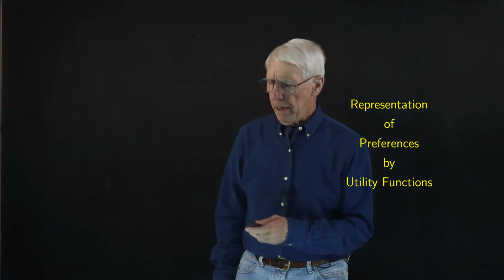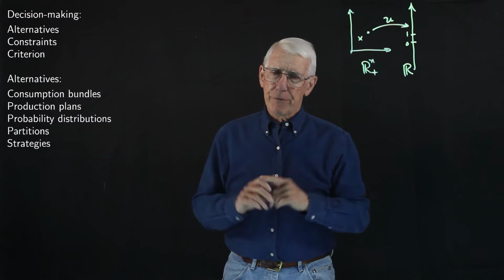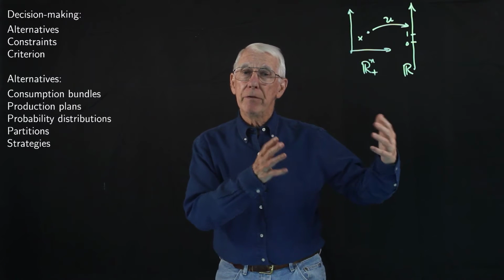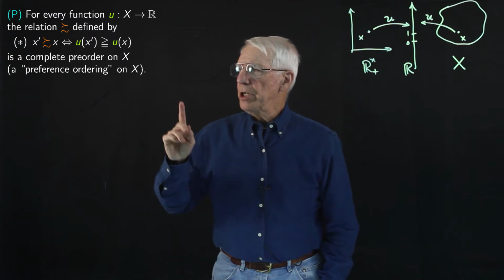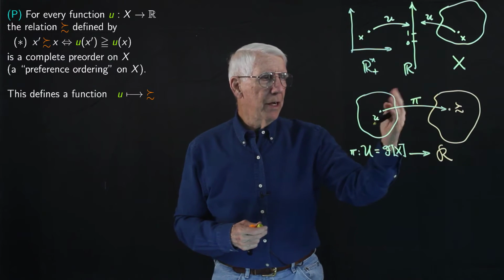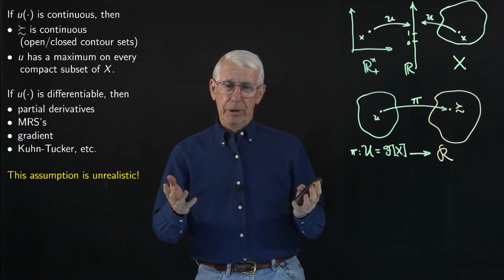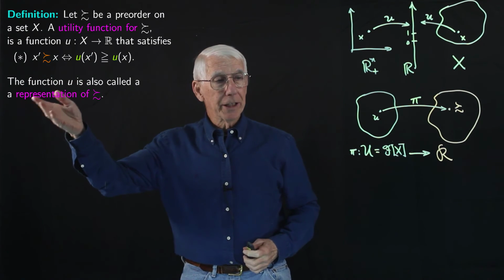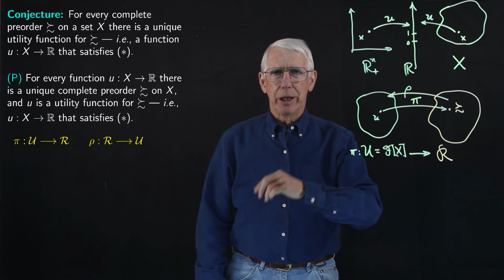Lecture 44(A): Representation of Preferences by Utility Functions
The Representation Theorem